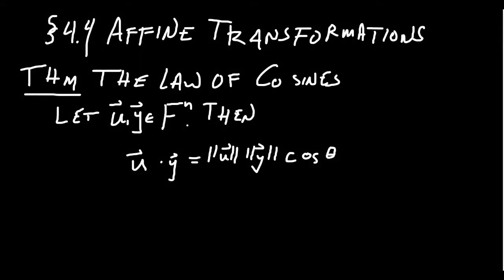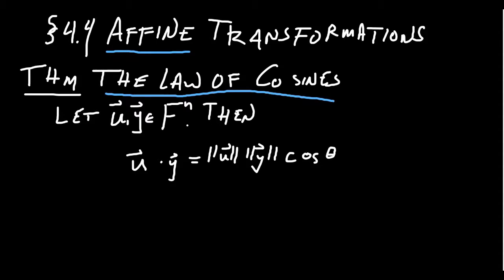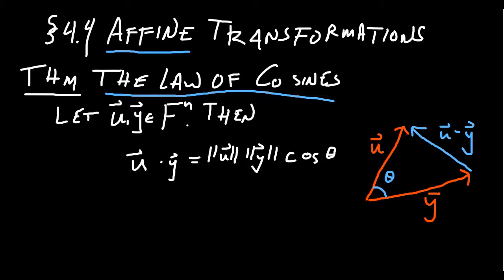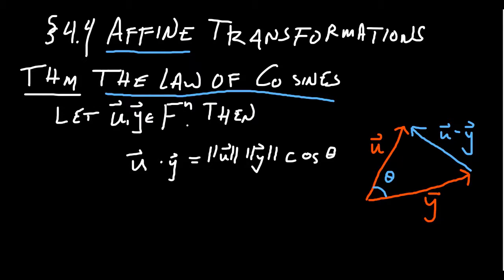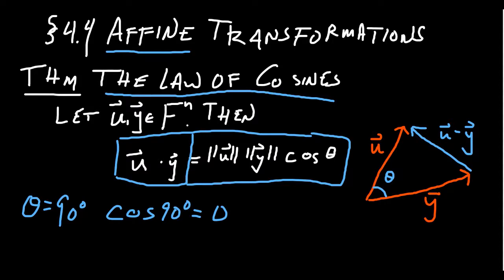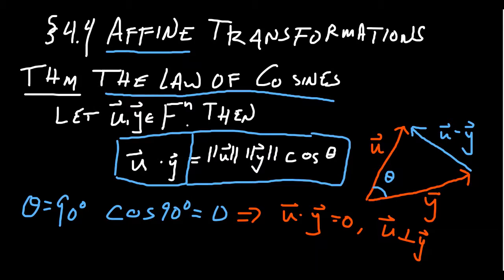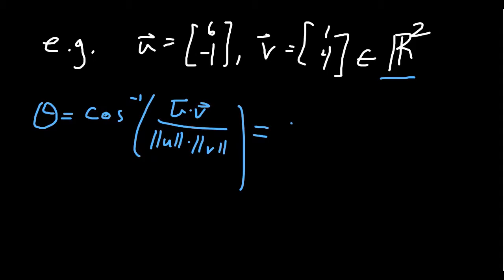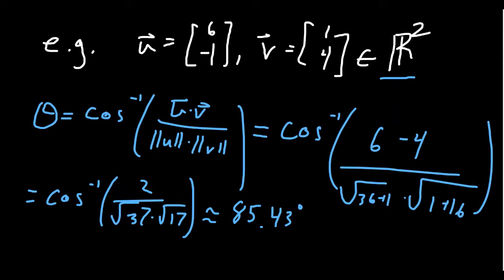Angles Between Vectors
In this video, we introduce the Law of Cosines for general vector spaces and use this to compute the angle between two vectors.

This lecture covers section 4.4 - Affine Transformations from the book. This is part 1 of 3 videos from this section.